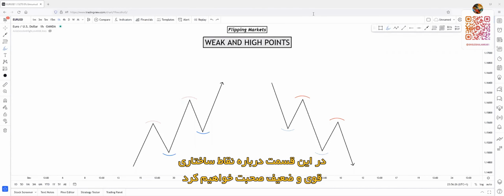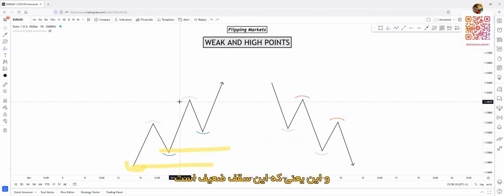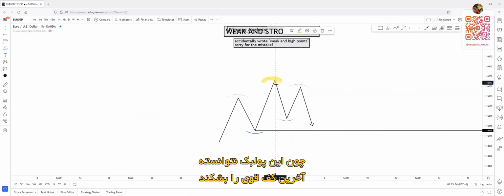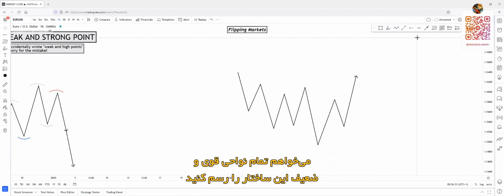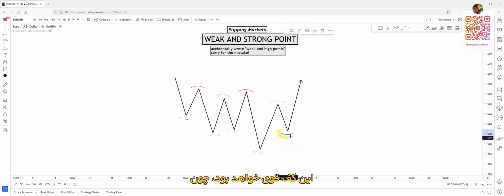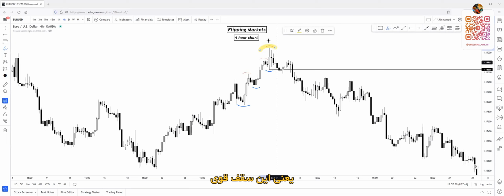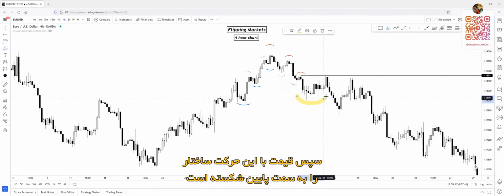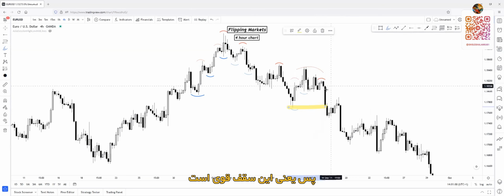2 3 Weak And Strong Structural Points